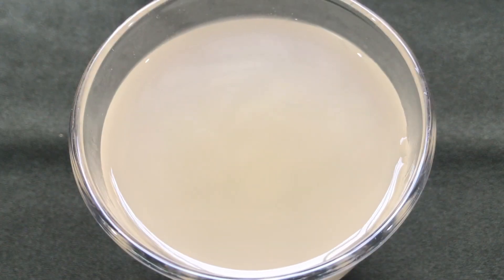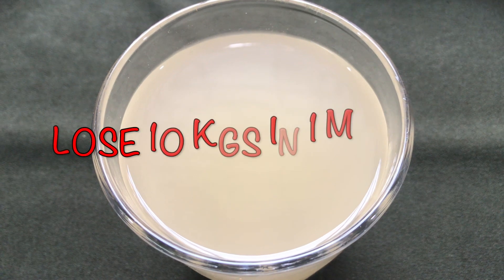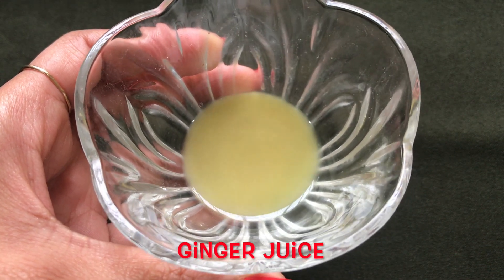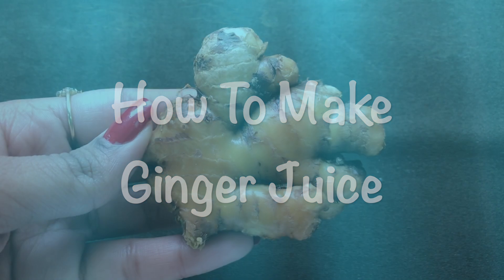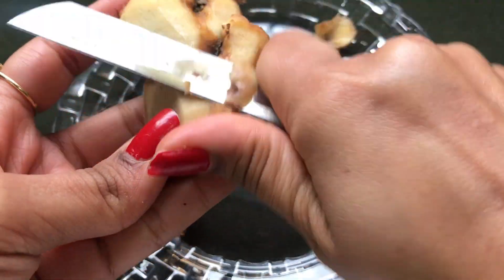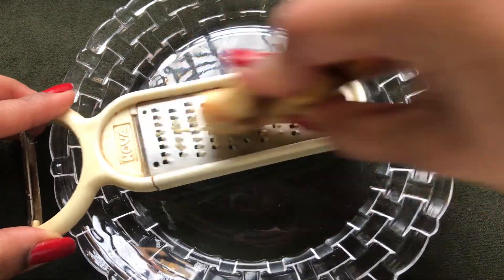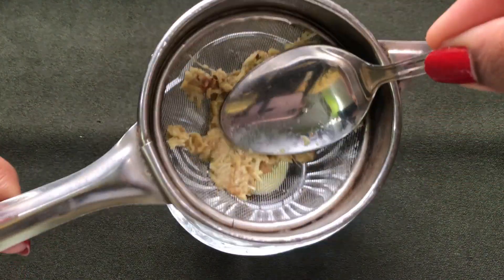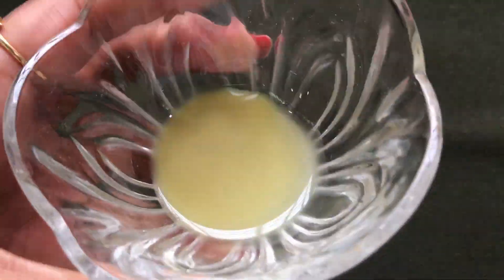Lose 10 kgs In Just 30 Days | Fat Cutter Drink | Just Drink This Empty Stomach and Lose Weight Fast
Hey everyone today in this video I am sharing with you all a very simple and highly effective home remedy to prepare Extreme Weight Loss Drink. This Fat Cutter Drink is made up of all natural ingredients and is highly effective in reducing your 10 kgs weight in less than 30 days.

xoxo.
KBYE.